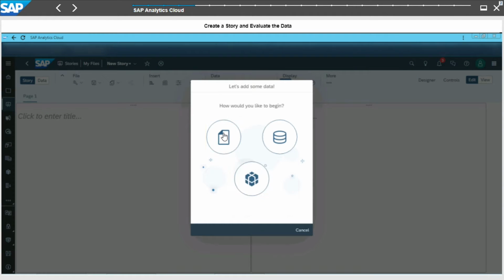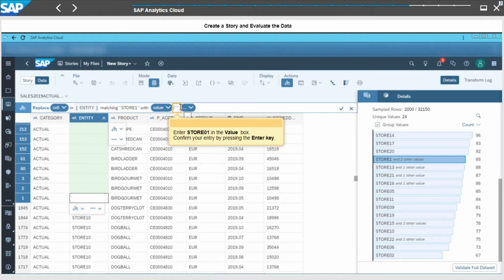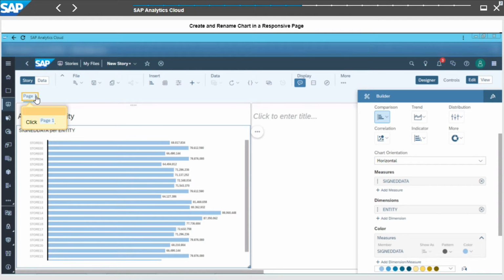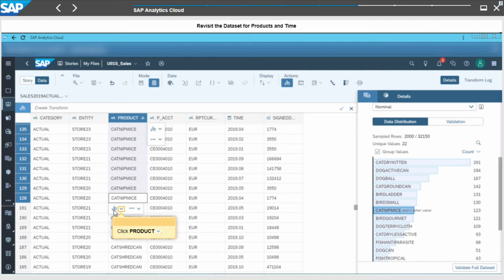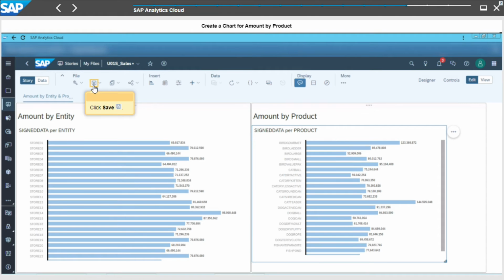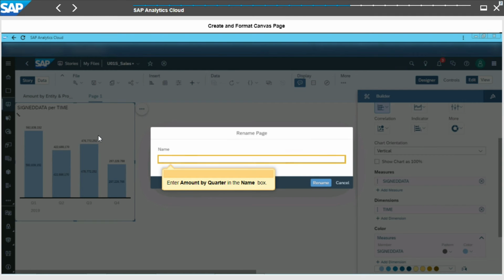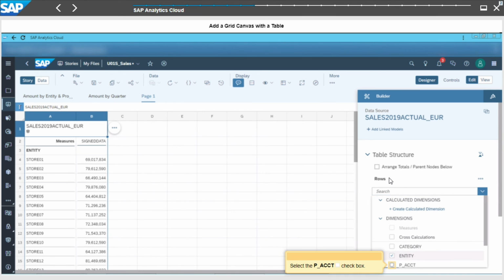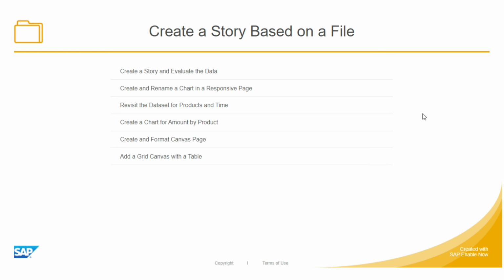How to make story in SAP Analytics Cloud | STORY 1 | Chapter 2